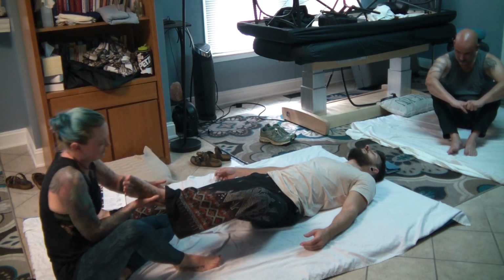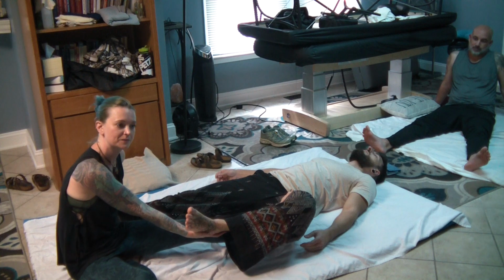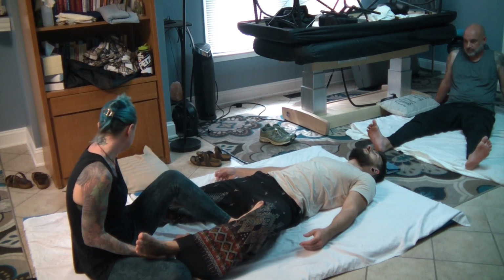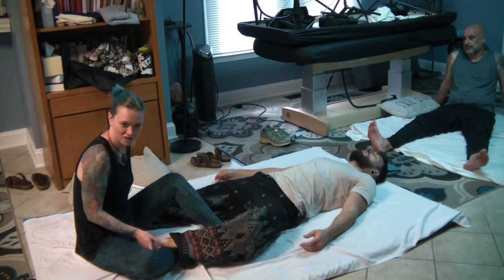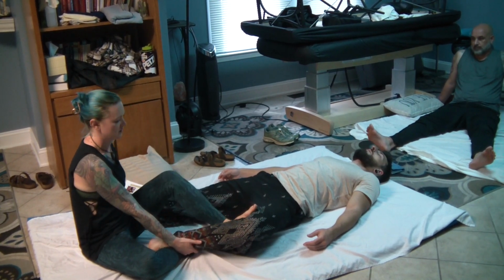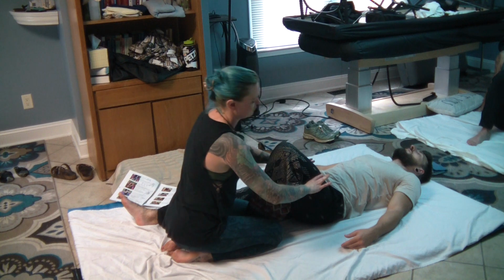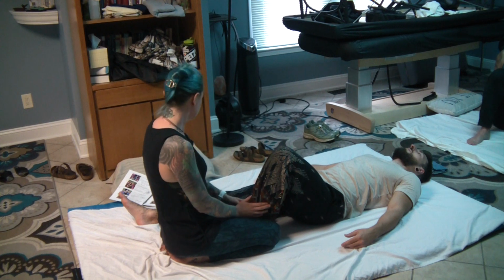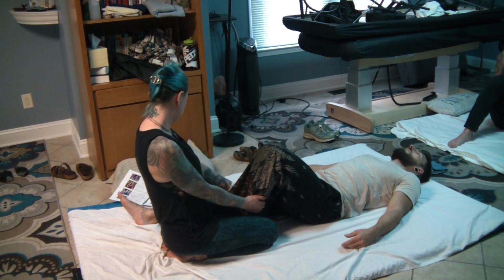Demo Thai massage part 5